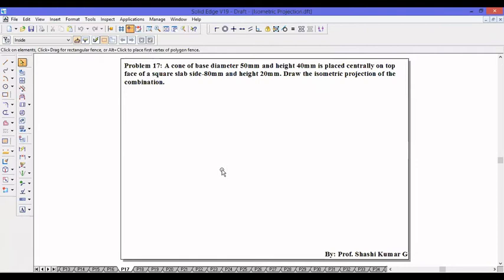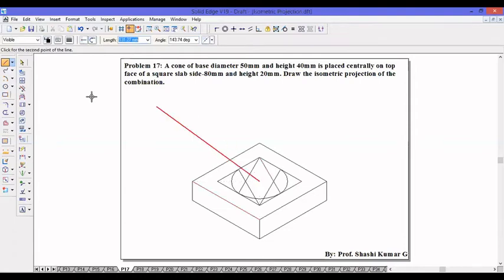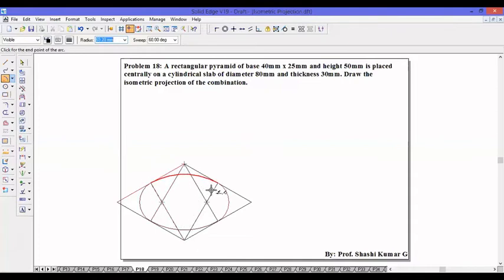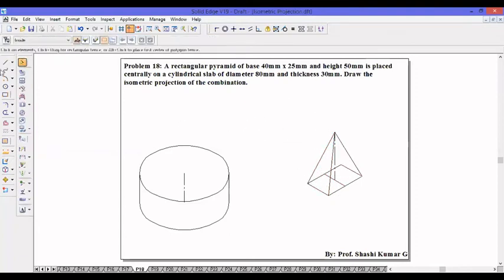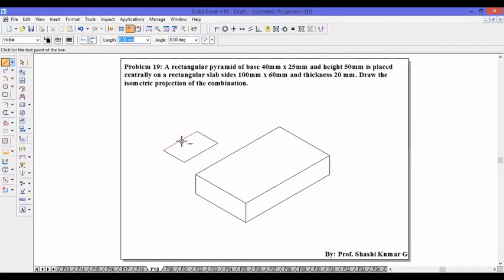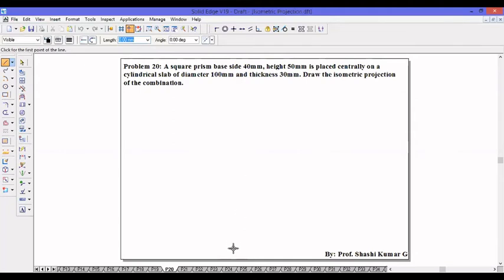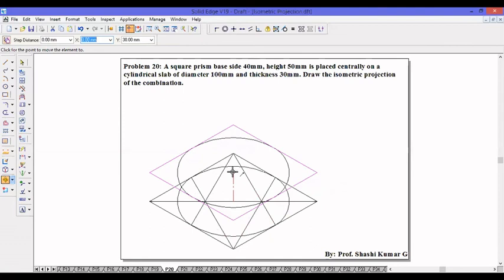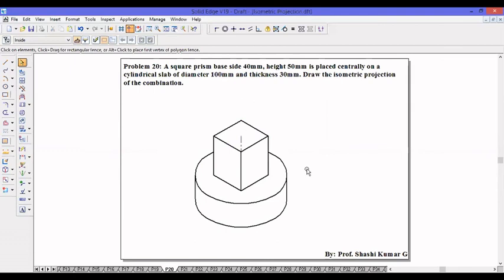Isometric Projection Using Solid Edge V19, Example Problem 17 to 20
18EGDL15/25| Engineering Graphics | VTU Syllabus| Module 5| Isometric Projection| Example Problem 17 to 20